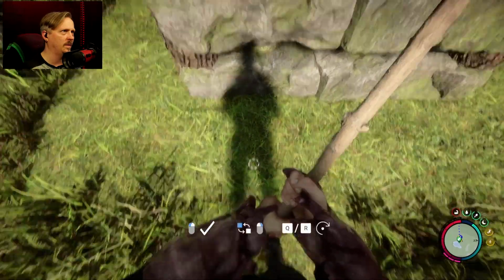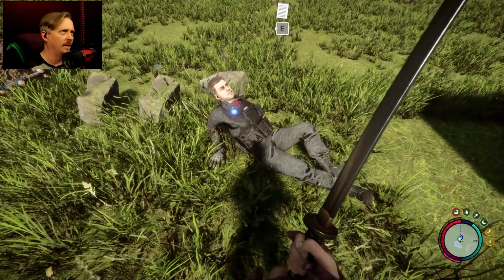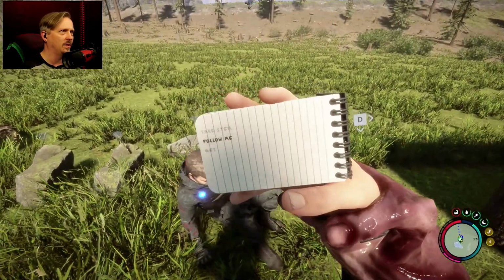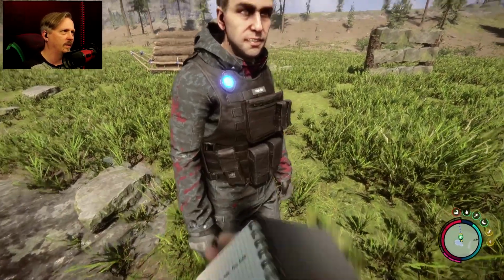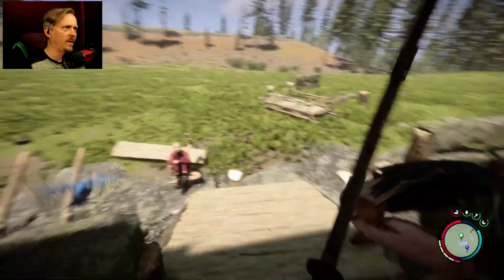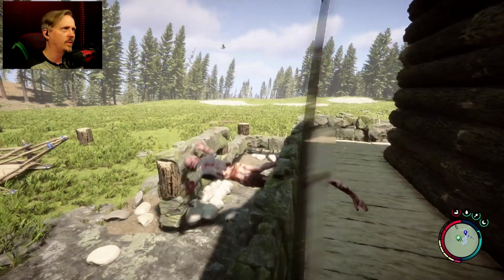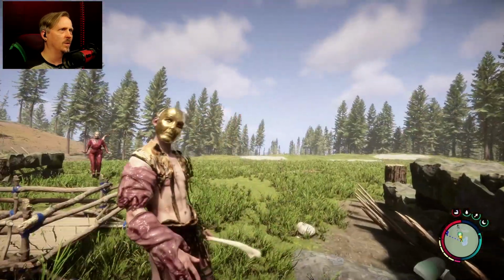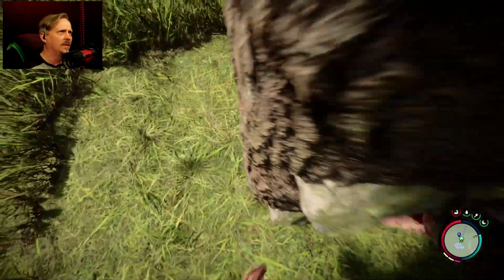Testing a NEW Stone Defense Wall - Sons of the Forest Gameplay S1E26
So we now have the option to build with stone which includes a standard Stone Wall. Obviously, a stone wall should have better durability than a wood log wall, but can we do better? Can we build a stone wall that also includes some defenses like our lovely spikes?